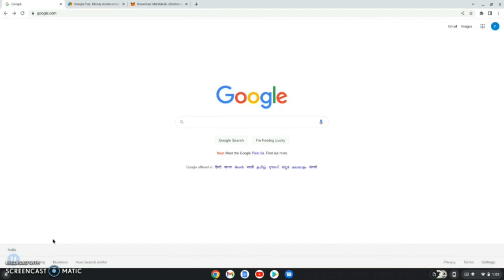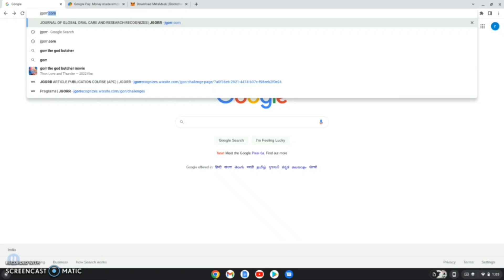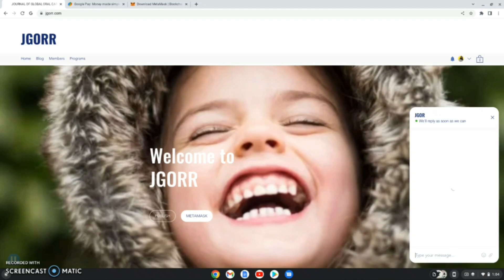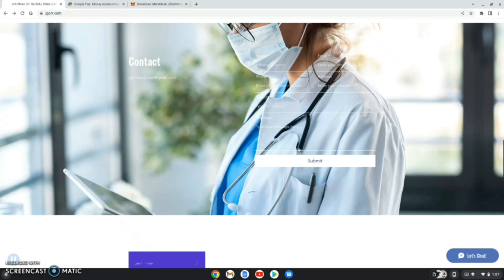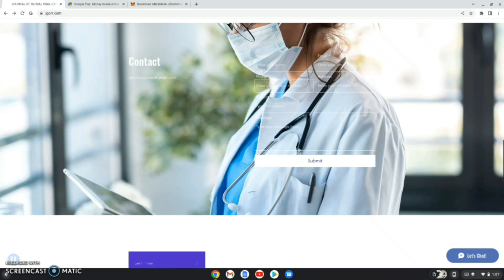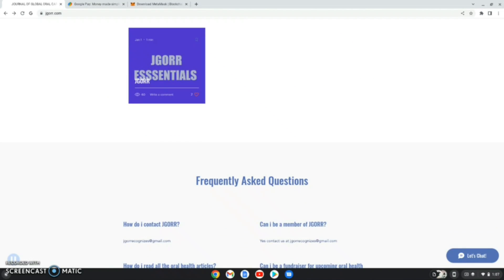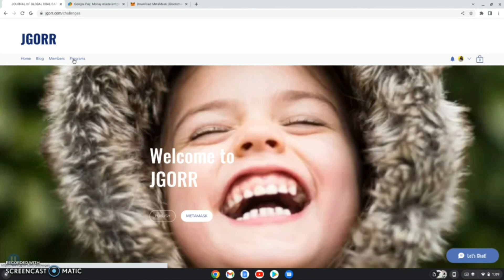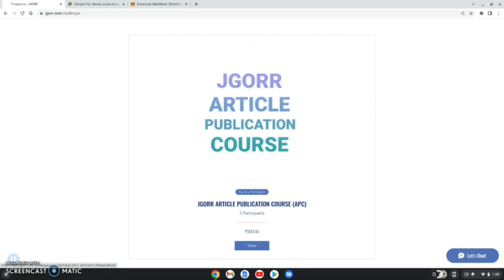JGORR WORLD DENTAL JOURNAL | PUBLICATION | CITATION | ARTICLE PUBLICATION COURSE | FEES | ASSOCIATES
JOURNAL OF GLOBAL ORAL CARE AND RESEARCH RECOGNIZES | JGORR
JGORR is an initiative for oral health care and research and education of world towards oral health and rejuvenating life with good oral health.All the professionals can send their articles and research papers and we will upload it for global health care 🌐

PHONE NO
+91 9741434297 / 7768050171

JOIN JGORR ARTICLE PUBLICATION COURSE (APC) UNLIMITED ACCESS FOR LIFETIME OF JGORR APC PROGRAM INCLUDES:- 1. HOW TO WRITE MANUSCRIPT?
2. HOW TO WRITE COVERING LETTER?
3. HOW TO WRITE THESIS? 4. WHAT ARE NEWER RESEARCH WORK?
 5. HOW TO GET APPROVAL FOR RESEARCH PAPER?
 6. HOW TO MONETIZE THE ARTICLE/RESEARCH PAPER?
7. HOW TO BECOME JGORR ASSOCIATES?
JGORR APC FEES Rs1000INR

ARTICLE PUBLICATION CHARGES Rs2500INR / 33.59 USD

SEND US YOUR ARTICLE/ RESEARCH PAPER